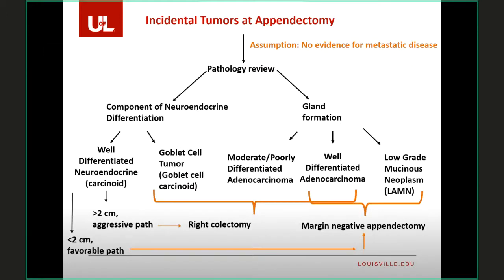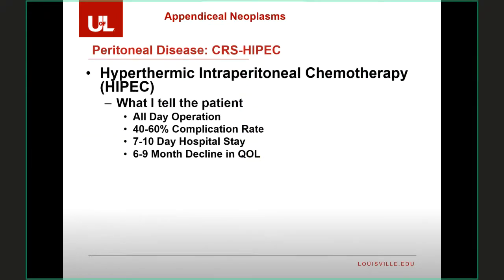10.15.2021, “Appendiceal Neoplasms”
Presentation by Dr. Michael E. Egger, Assistant Professor, The Hiram C. Polk, Jr., M.D., Department of Surgery, University of Louisville School of Medicine